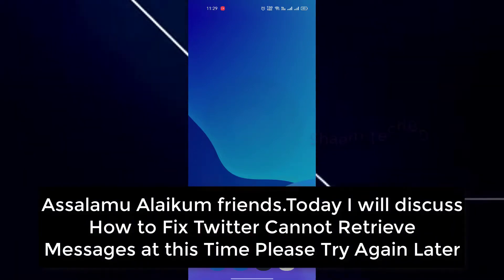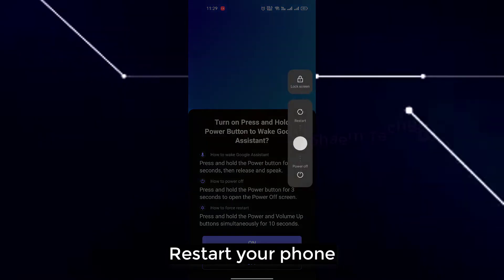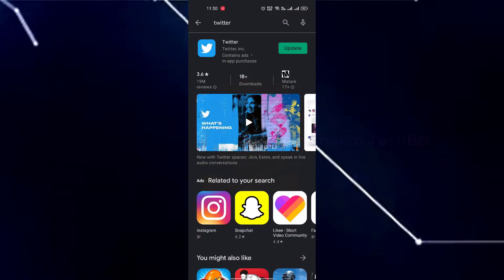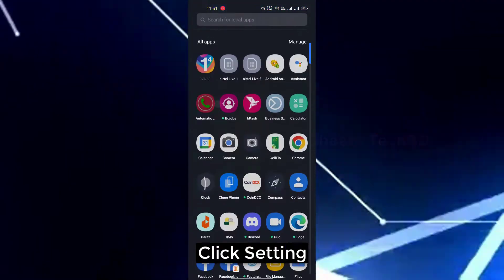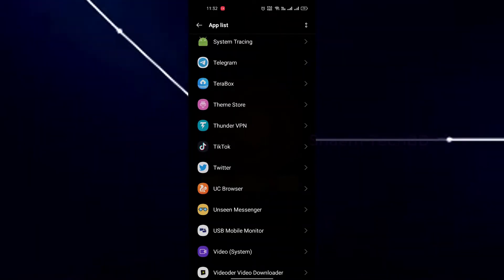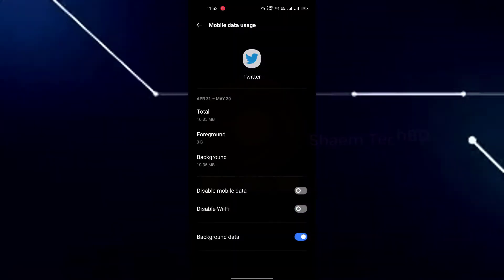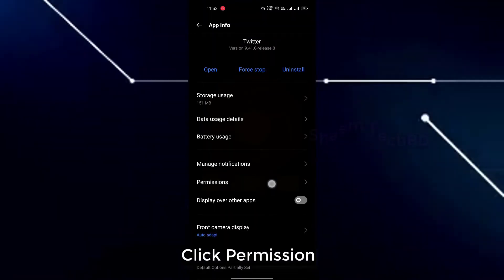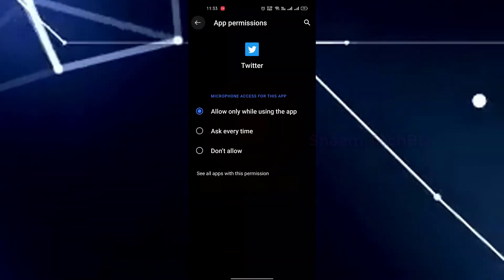How to Fix Twitter Cannot Retrieve Messages at this Time Please Try Again Later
Your Quary-
1.What does 'Twitter cannot retrieve messages at this time mean
2.Why doesn't Twitter on my Android phone retrieve Tweets
3.What does 'Twitter cannot retrieve messages at this time mean
4.How to fix 'cannot retrieve tweets at this time' Twitter error
5. Why does my android phone keep say cannot retrieve tweets
6.How to Fix cannot Retrieve Tweet at this time Please try again
7.How To Fix Cannot Retrieve Tweets At This Time
8.Twitter Cannot Retrieve Tweets at This Time
9.Is Twitter down? Why it says 'cannot retrieve tweets at this time
10.How to Fix Twitter's Error Message Cannot Retrieve Tweets
11.twitter cannot retrieve messages at this time
12.cannot retrieve tweets at this time on someone's profile
13.cannot retrieve tweets at this time android
14.cannot retrieve tweets at this time please try again later
15.Fix: Twitter Cannot Retrieve Tweets At This Time
16.Cannot retrieve messages at this time
17.Twitter down or not working
18.Why does my Twitter say Cannot retrieve messages at this time
19.Cara Mengatasi cannot retrieve tweets at this time
20.Twitter Direct Messages Is Not Working
21.Is Twitter down? Why it says 'cannot retrieve tweets at this time
22.Why is my Twitter App giving me the message Cannot retrieve
23.Is Twitter not working? Cannot retrieve tweet error hits
24.How to Recover Deleted Tweets and Twitter Photos/Pictures
25.Twitter Down: Some users complain of error in loading tweets
26.How to Fix Twitter "Something went wrong" Error
27.How to protect your Twitter account
28.What Happens When You Deactivate and Reactivate
29.How to download an archive of your Twitter data
30.How to Clear Twitter Cache and Search History